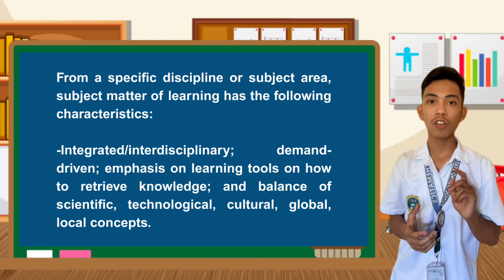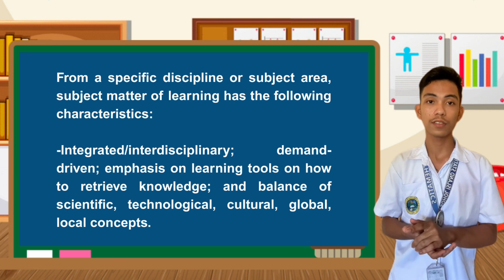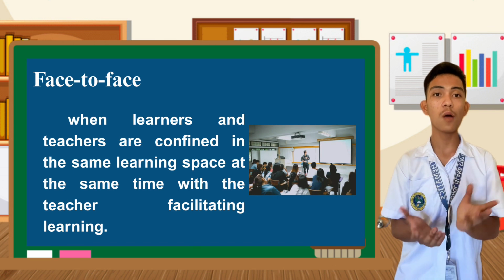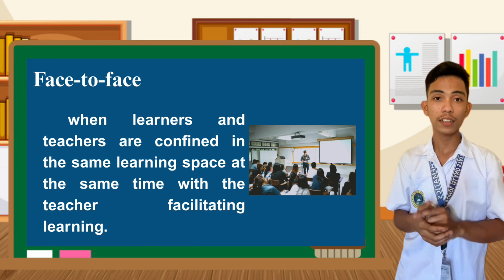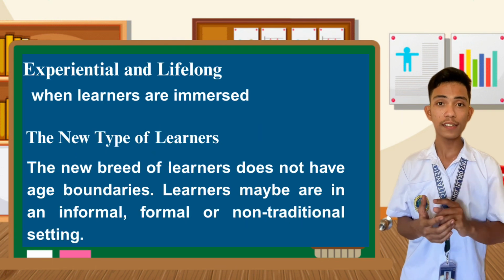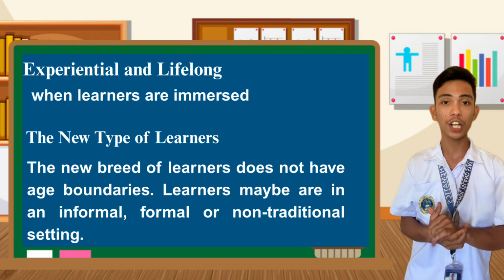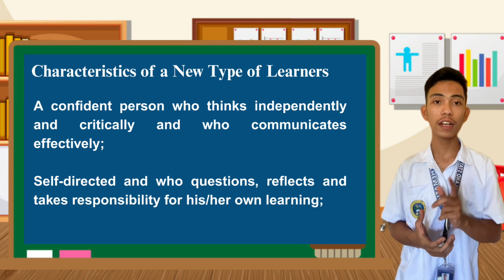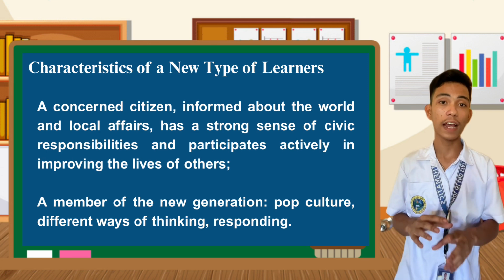The Changing Global Landscape for the 21st Century Teachers